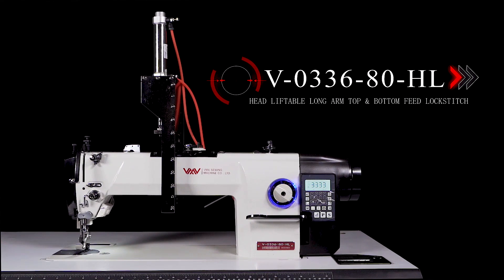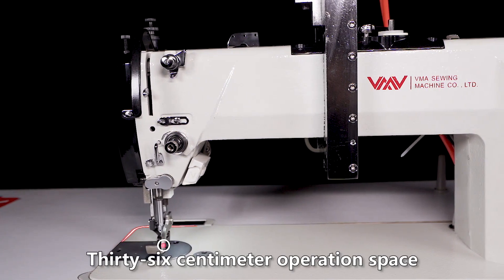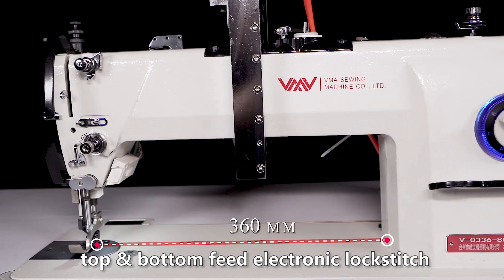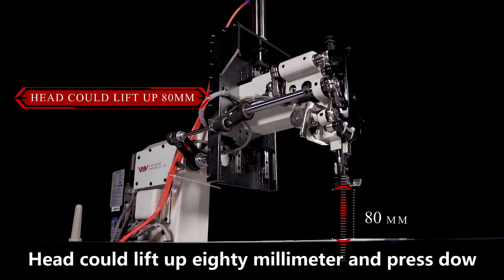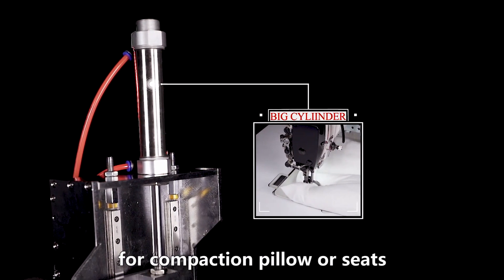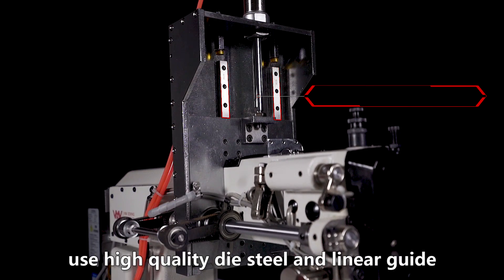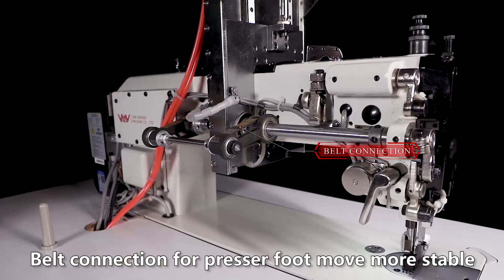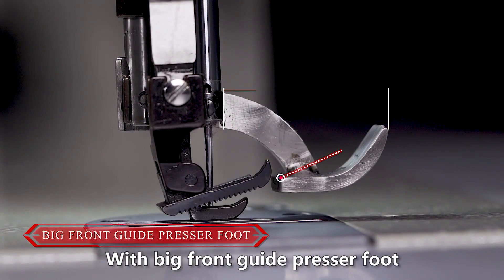V-0336-80-HL Head liftable long arm top & bottom feed lockstitch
Good morning!

Today let’s introduce you a V-0336-80-HL Head liftable long arm top & bottom feed lockstitch

✅36cm operation space,head lift up 80mm and press down
✅with big cylinder and big front guide presser foot